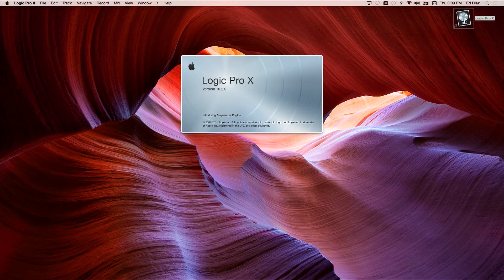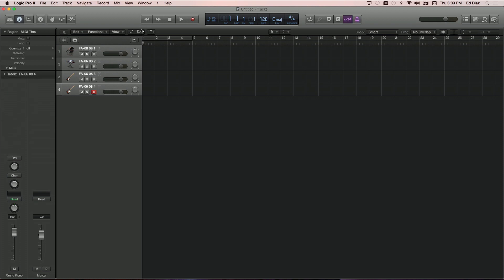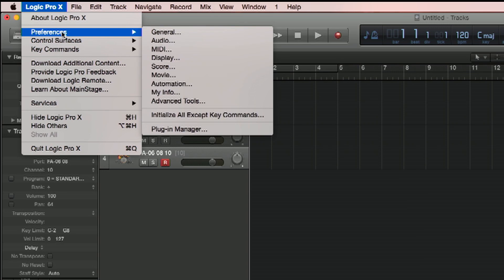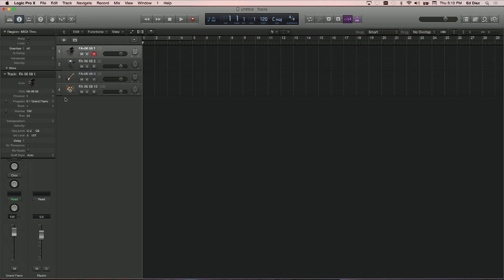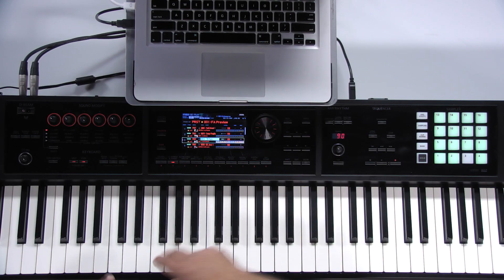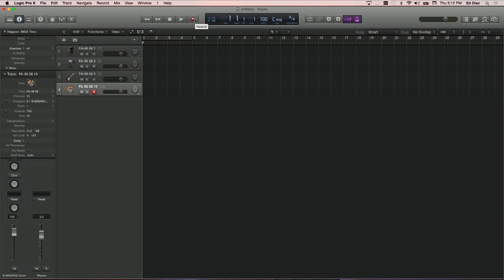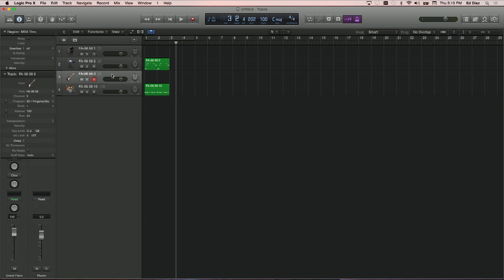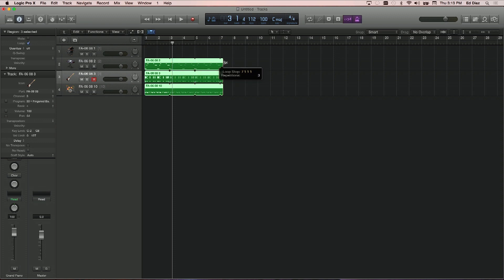Roland FA-06/08 - How to MIDI sequence using Apple Logic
In this video you will learn how to set-up the Roland FA-06/08 music workstation for use with Apple Logic.

Free sounds!!!